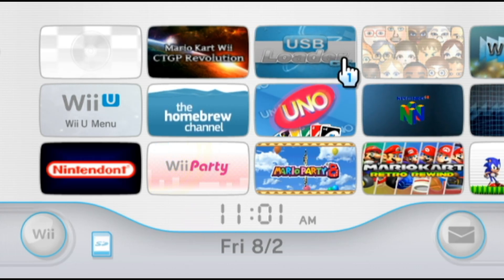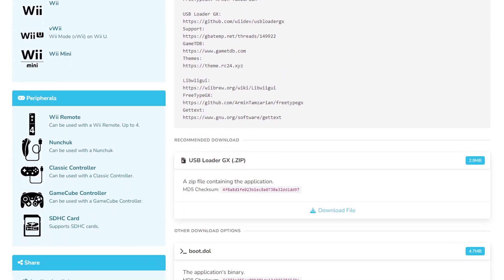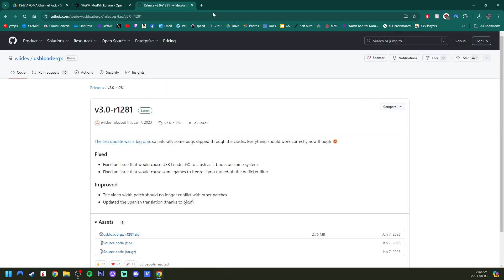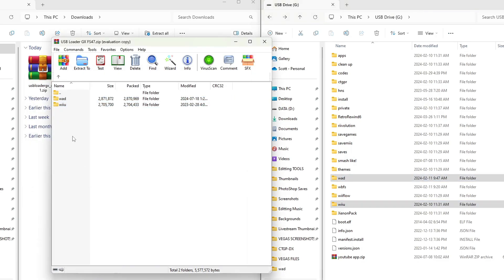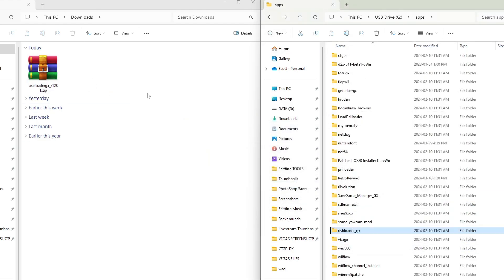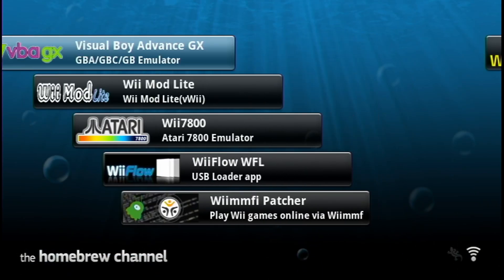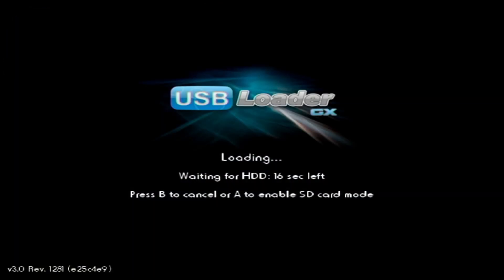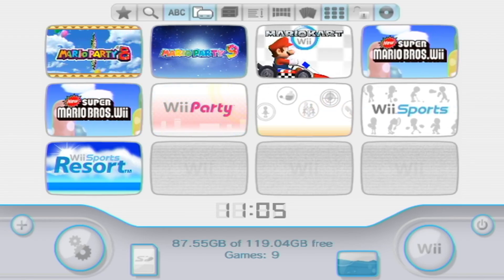How to get USB Loader GX Channels & FIX SD Mode Issues (Wii U & vWii)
Products I Use:
128Gb PNY USB Stick
32Gb USB Stick
128Gb Micro SD Card
32 GB: Micro SD Card
500GB HDD
1 TB HDD

Timestamps

0:00 Overview
1:00 Downloads
2:19 SD Setup
4:02 Wii U/vWii Setup